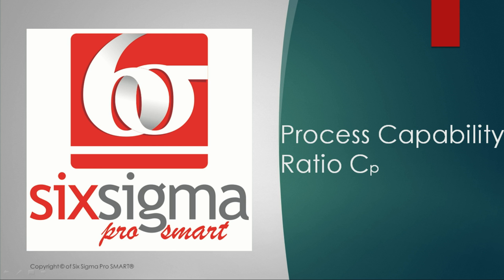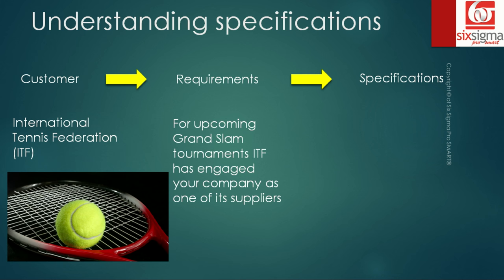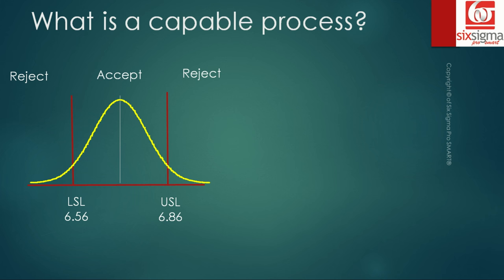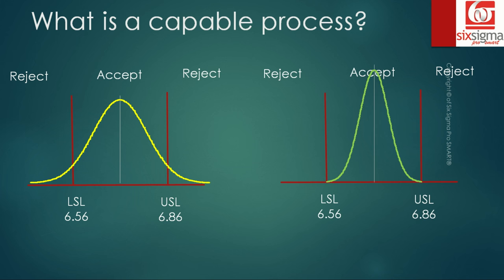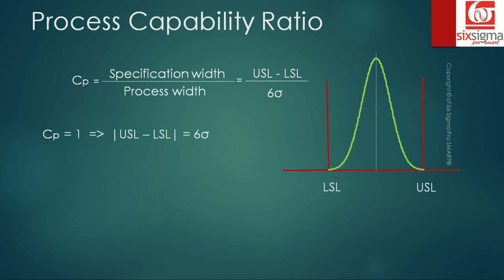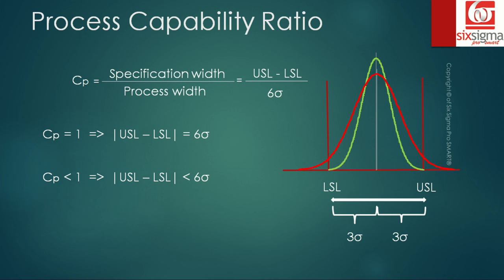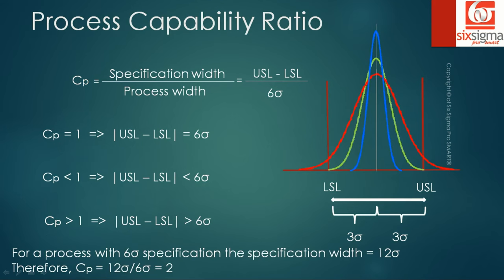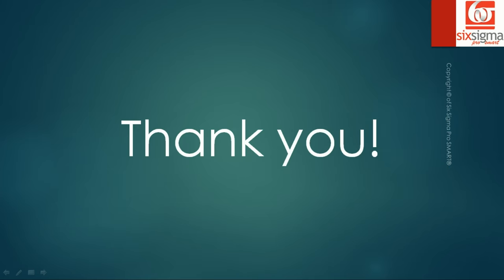Process Capability Part I - Cp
In this video we have covered Process Capability Ratio Cp. It is an important measure of a process' performance against the specifications provided by customer. We have also discussed what a capable process is, and how Cp varies as we increase or decrease the standard deviation of a process.